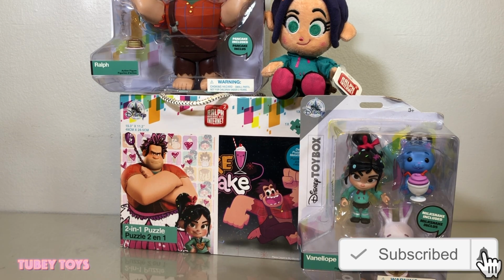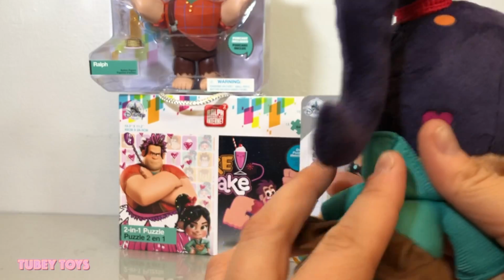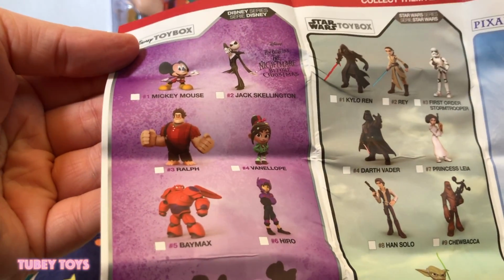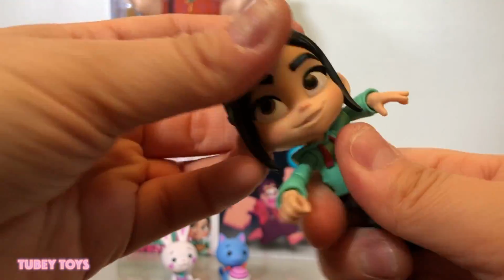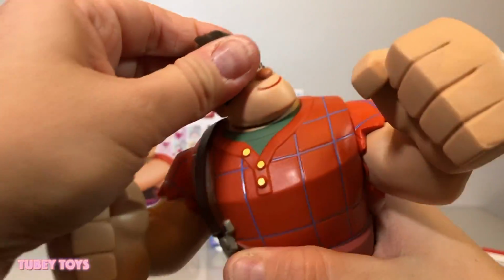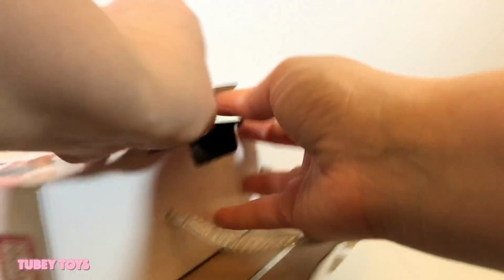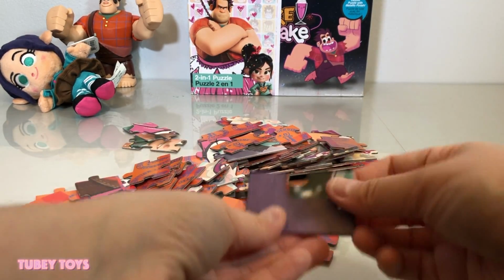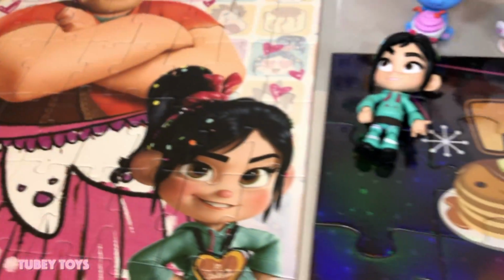Disney Wreck-It Ralph 2 Toy Haul! Disney Store Toy Box Poseable Figures, Puzzle, Plush Tubey Toys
Disney Toy Box’s line of action figures includes Ralph and Vanellope Von Schweetz. The figures are full articulated as they move their heads, arms, hands, legs, and feet! They each come with accessories from the movie, and are a lot of fun to play with! I also have a Vanellope plush by Just Play, which is well made and very soft. You can also get a puzzle for under $10 and it includes two large puzzles - both well made and in full color. The puzzle is perfect for smaller kids, and eye-catching for collectors.